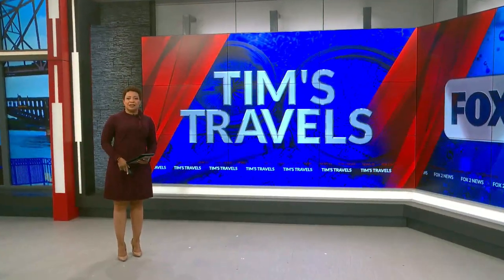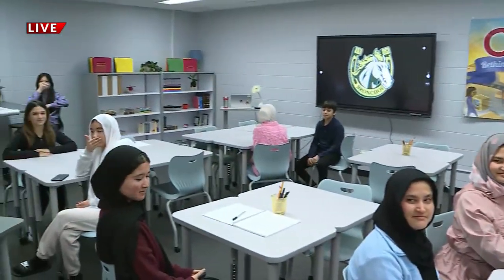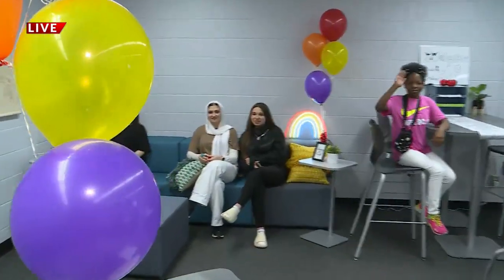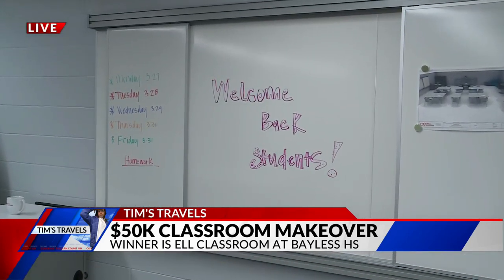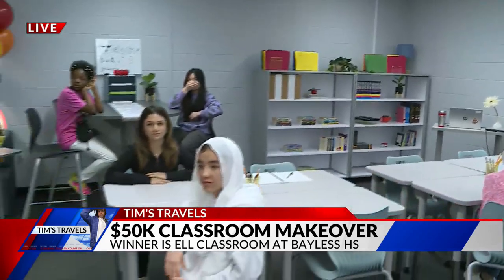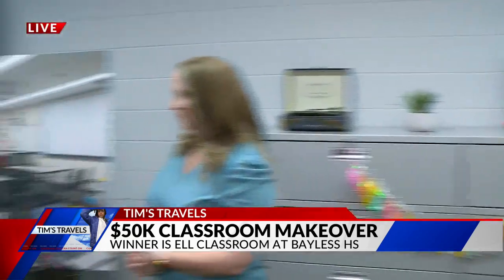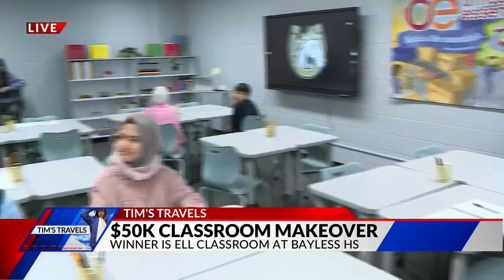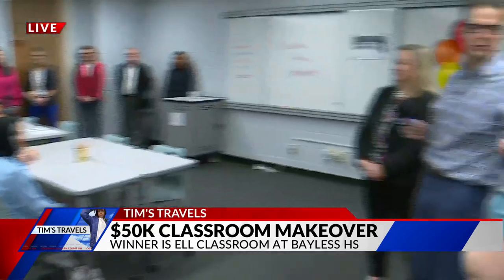Tim's Travels: $50K classroom makeover at Bayless High School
Have you ever wondered what $50,000 could do for a high school classroom?